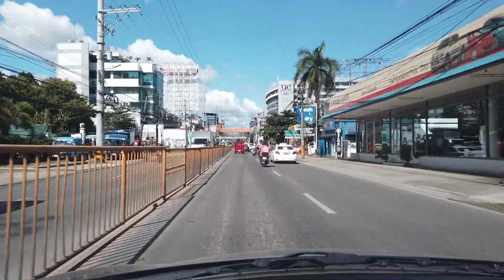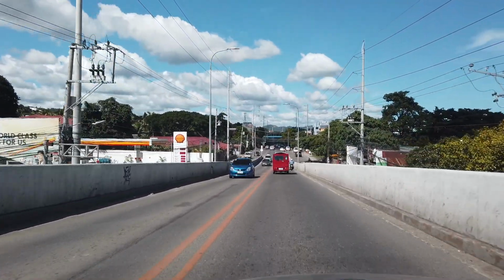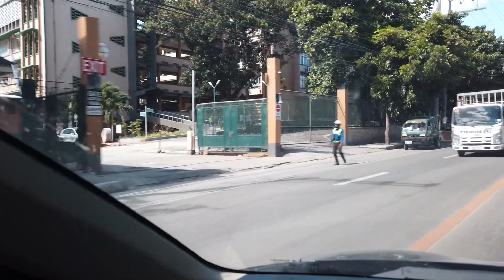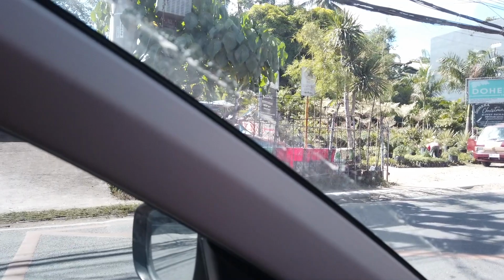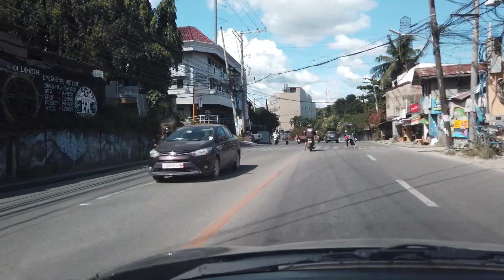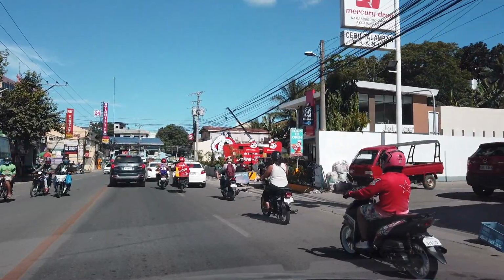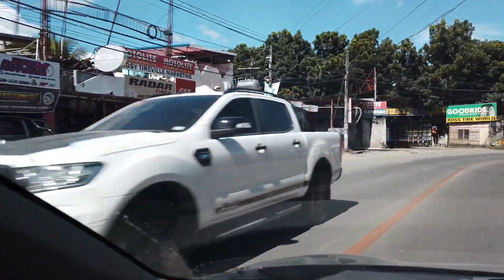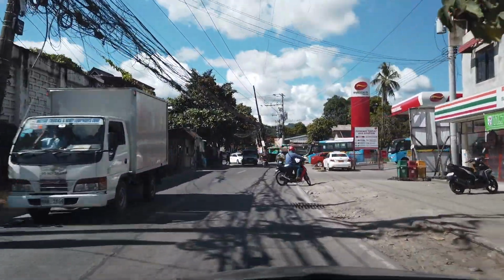A Summer day's drive in Cebu City.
I have been asked for more driving videos, so I turned the camera on for a bright summer day's in Cebu City.